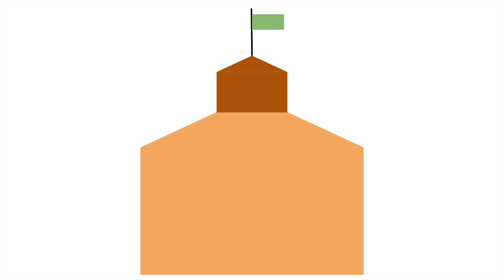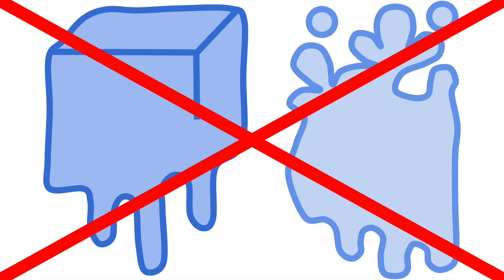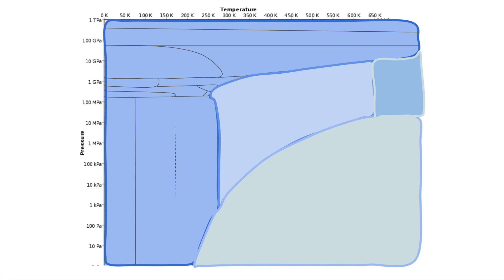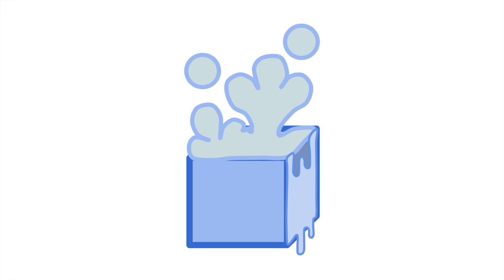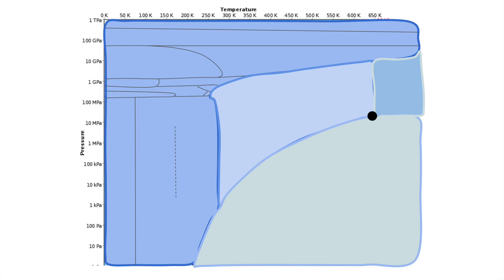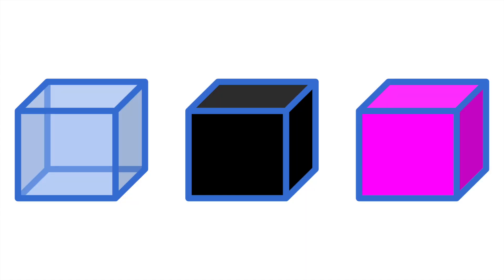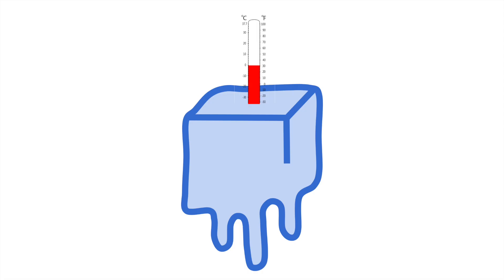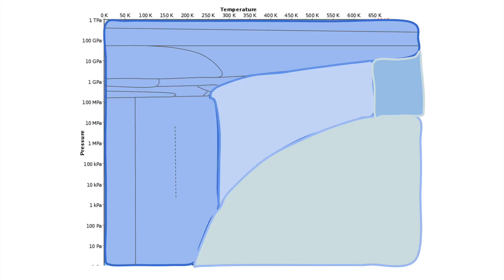States of Matter (Temperature and Pressure)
This video is about States of Matter (Temperature and Pressure).